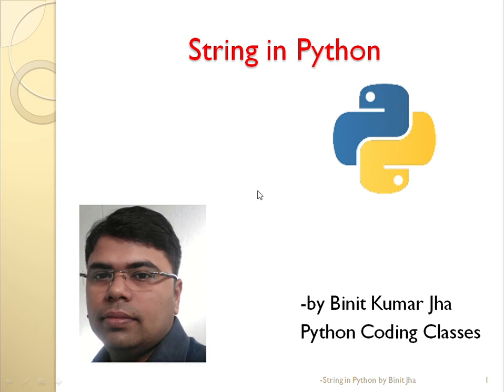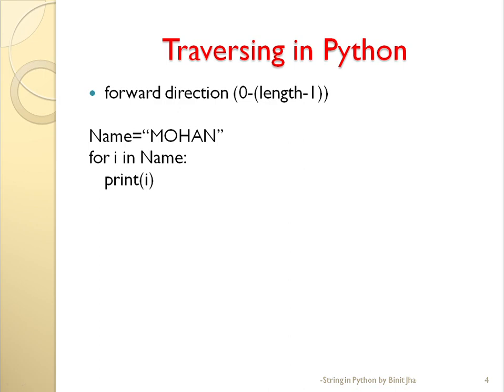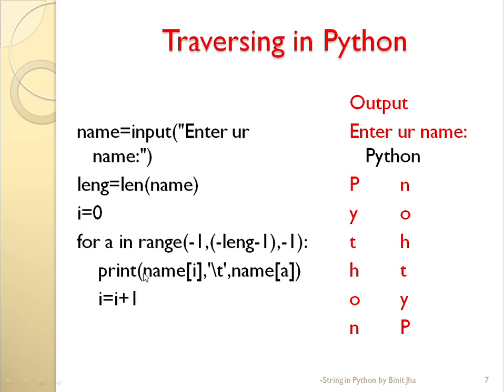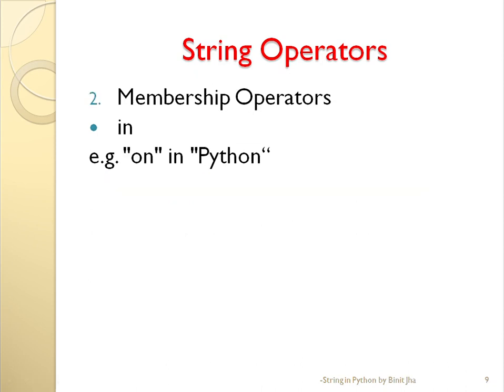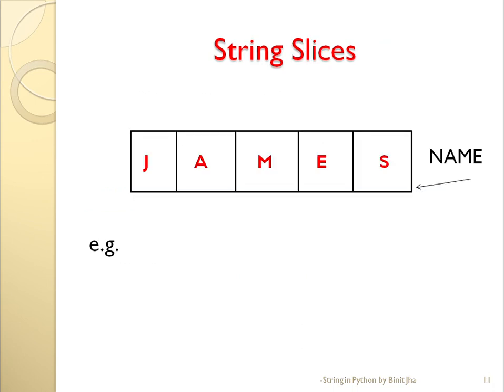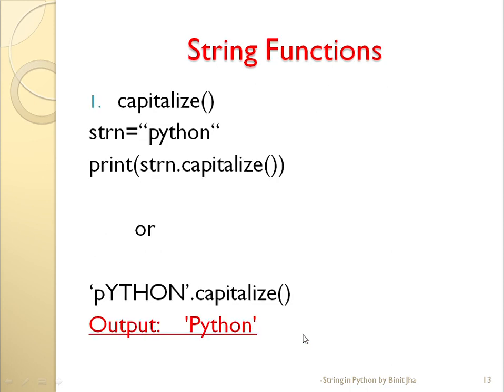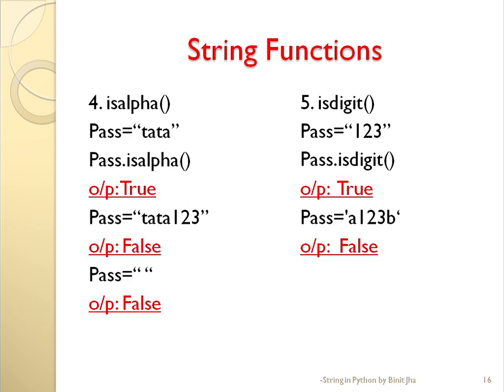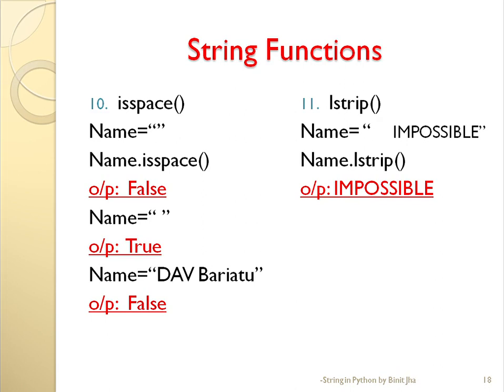String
Different ways of traversing the string
Different functions associated with strings